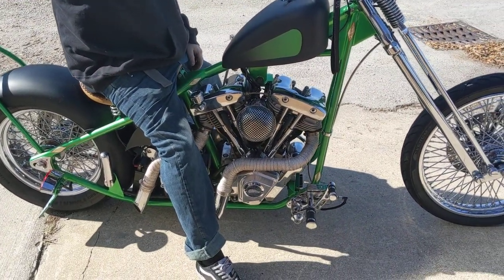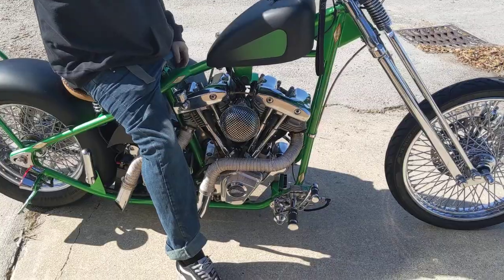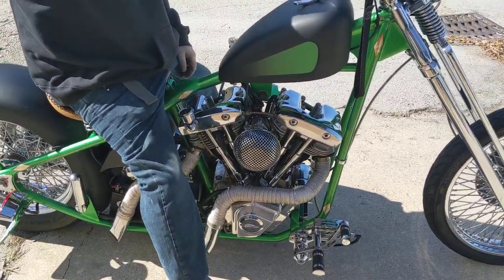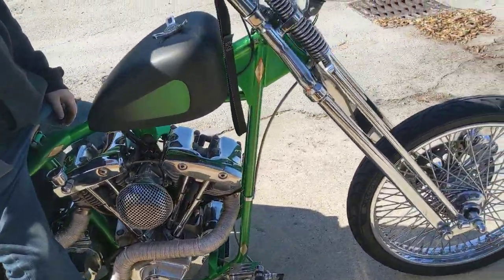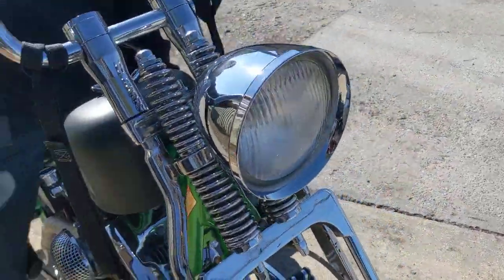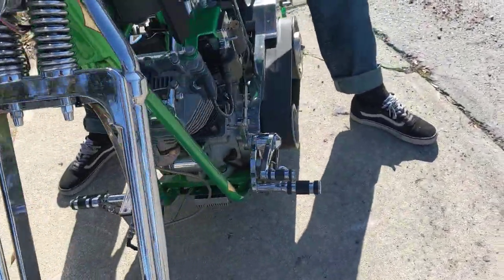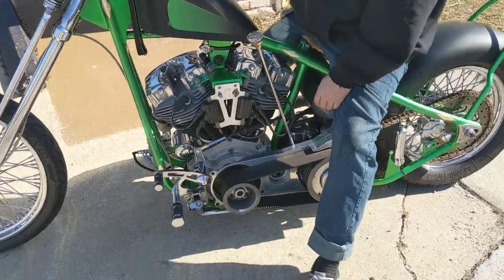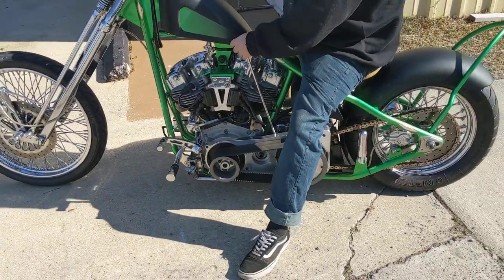You got to watch this! A EFM clutchless suicide shift shovelhead! It is so fun.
A shovelhead with a clutchless suicide shift.   This bike is so fun to ride.   I didn't think it would work but it works really good.  Now you don't have to worry about  stopping at a light on a hill. You have a clutch but you don't have to push or pull it in.